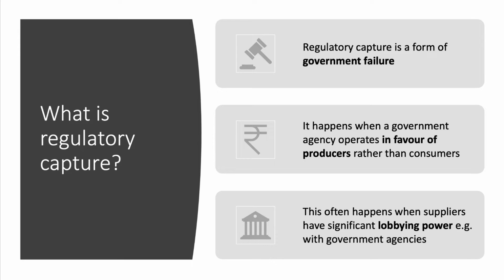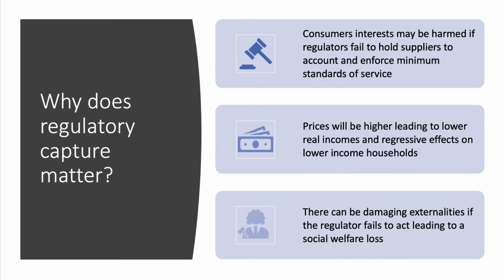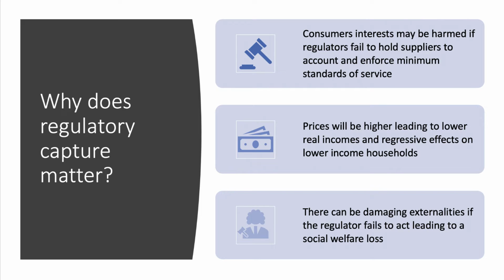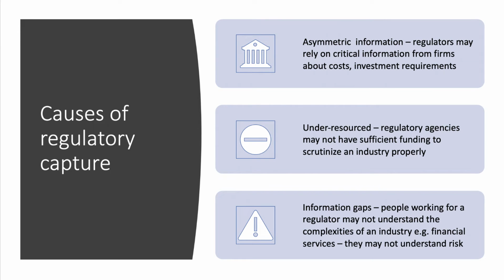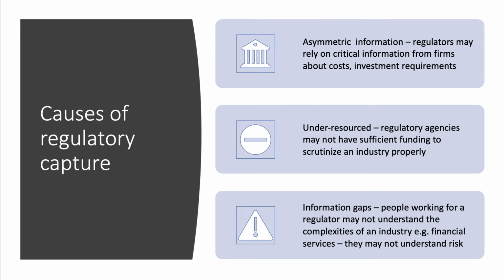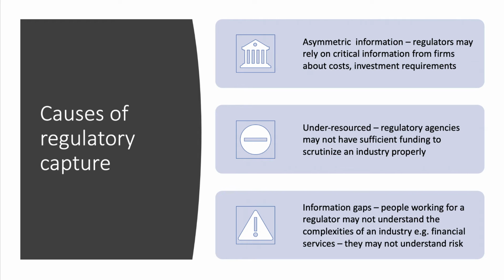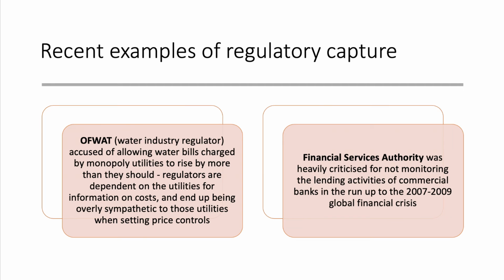Regulatory Capture I A Level and IB Economics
The concept of regulatory capture is covered in this short revision video. Regulatory capture is a form of government failure. It happens when a government agency operates in favour of producers rather than consumers. This often happens when suppliers have significant lobbying power e.g. with government agencies.